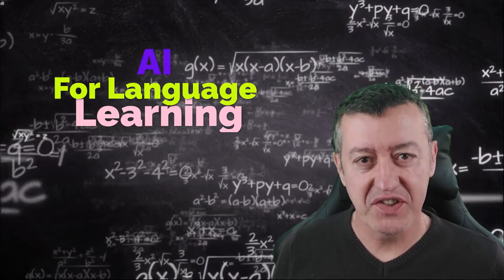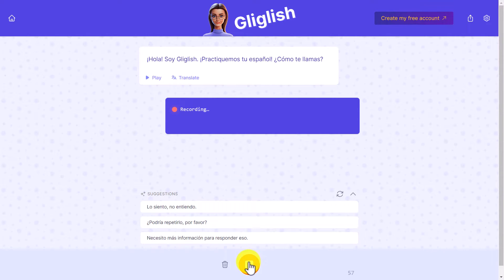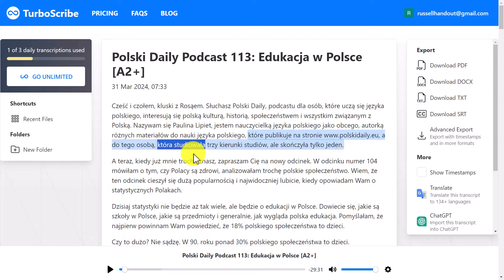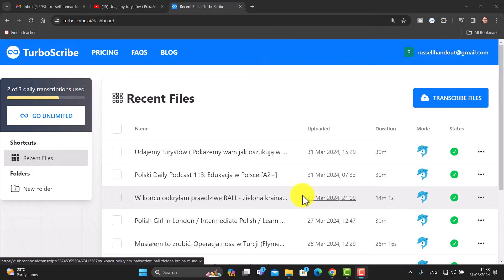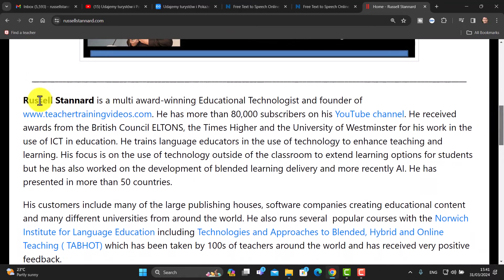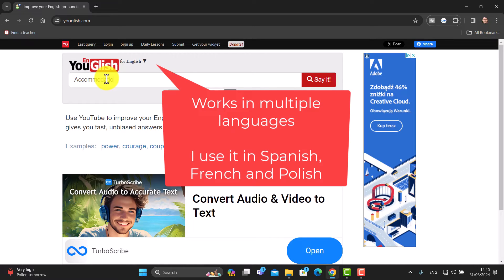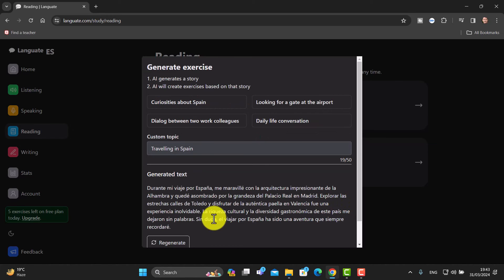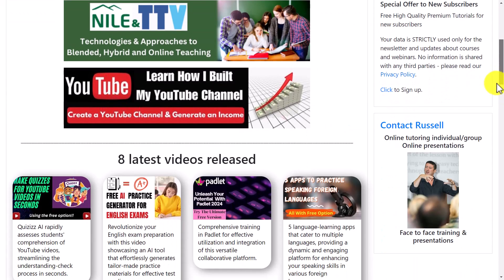5 AI tools that can change the way to teach languages.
This is a guide on how to revolutionize your language learning with these five AI tools, designed to enhance your study experience by providing personalized feedback, interactive exercises, and adaptive learning paths tailored to your individual needs.

00:00 5 AI tools - Introduction
01:25 AI tools- Practice Your Speaking
03:09 AI tools- Listen and Read
08:12 AI tools- Pronunciation, Listening, Reading
10:44 AI tools- Vocabulary and Meaning
12:35 AI tools- Reading and Comprehension
15:03 Thanks for watching

In this video I cover 5 of the most useful tried and tested technologies for learning languages. I cover a variety of tools that look at speaking, vocabulary, listening, reading and pronunciation. These are AI tools that I use everyday to learning languages. I try to provide examples of the sorts of things I do with these AI tools to learn different aspects of language learning.

The first tools shows you a great example of AI for speaking practice. You can use it in multiple languages and it can allow you to have a conversation. I have used this tool in Polish, Spanish and French.

The second tool focuses on reading and listening. It is currently my favourite AI tool for language learning as it allows me to extract the text from any Youtube video and really work with it.

The third tool works around voice. It allows you to listen to any text, list of words or list of sentences read out in a native sounding voice. I use it all the time and it is really useful.

The fourth tool helps with the meaning of words. It provides lots of examples of a word being used in context and is great when you want to clarify the meaning of a word.

The final tool looks at reading. It shows you an AI tool that will produce a text around any topic and also produce the audio. I use this in French to develop my reading and listening skills.

These are 5 really impressive AI tools for language learners that include free options and I really recommend them.